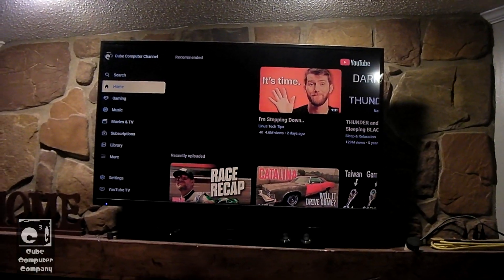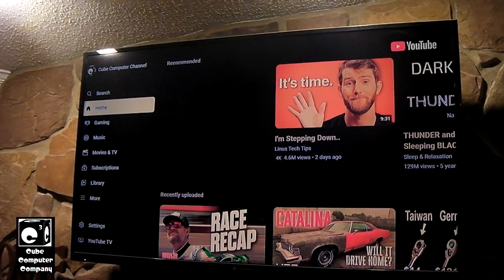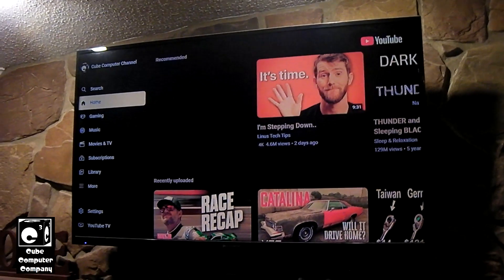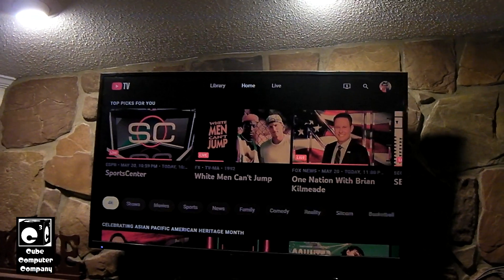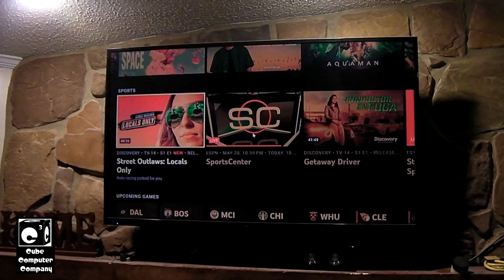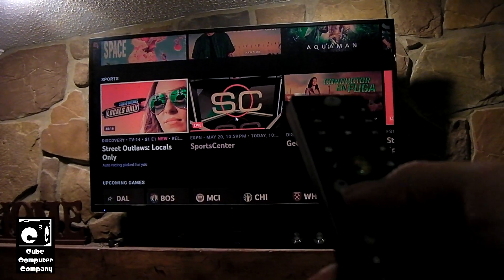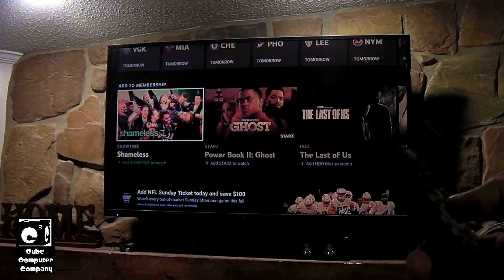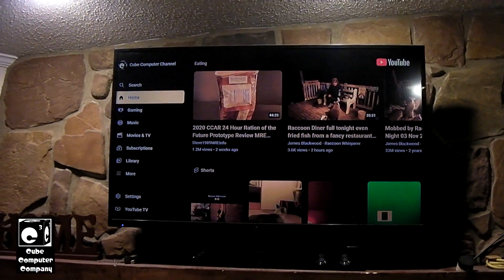Does YouTube TV work on a HTPC? Let's see!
In this video, I'll be demonstrating how YouTube TV (the subscription service) can work fullscreen on a HTPC when you have the Roku hack in place to access YouTube on TV (Leanback interface).